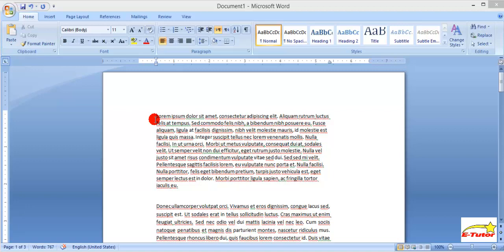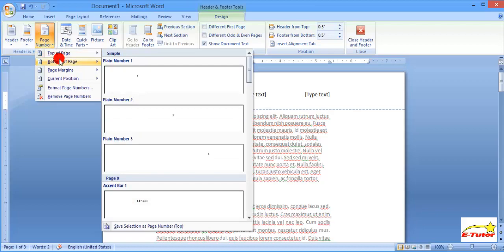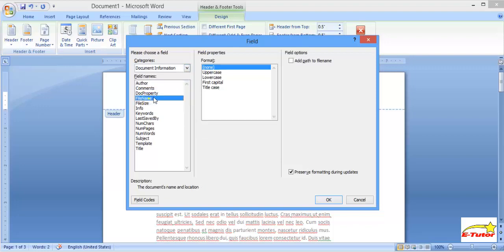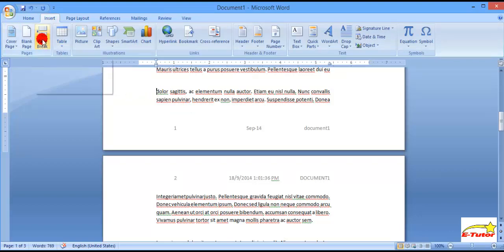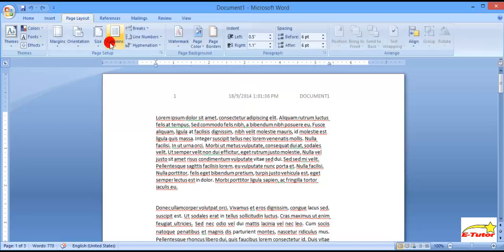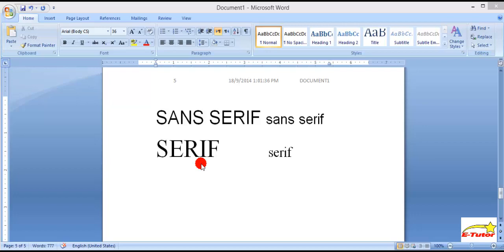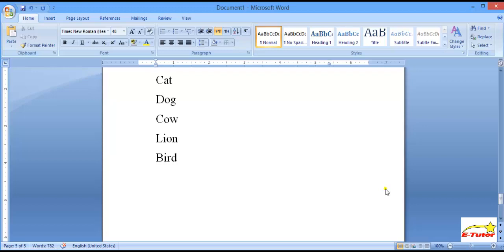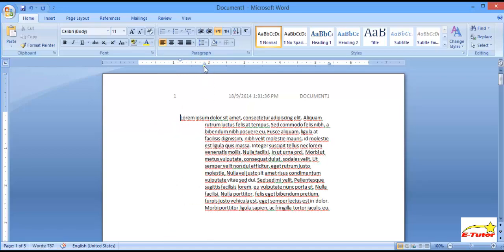Chapter 10 - Word Production Part 2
•insert  Header & Footer ,Date & Time, automated page number, document’s file name, full path of the file name
•orphan and widow.
•page break
•section break
•column break
•font styles and sizes (color,emboldening,underlining,italicizing and highlighter pen)
•lists
•ruler